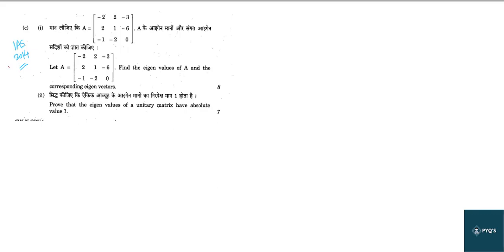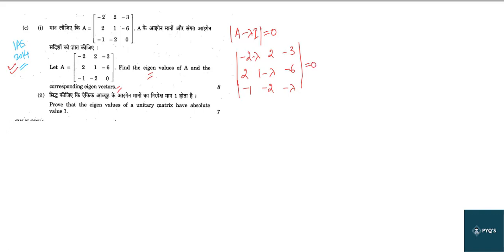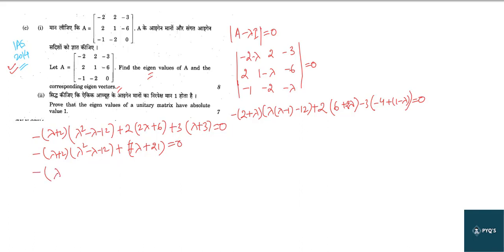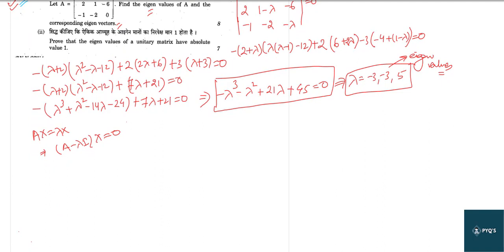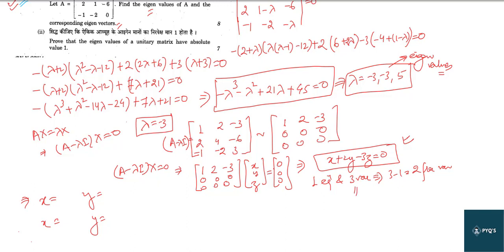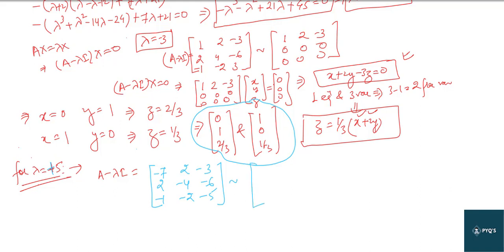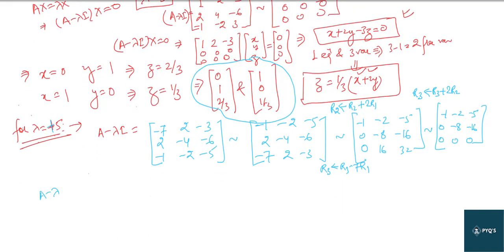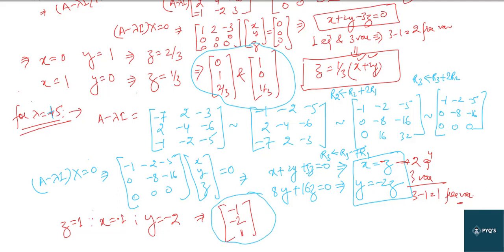UPSC Mains 2014 | Linear Algebra-PYQ | part-5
finding of eigen values and eigen vectors corresponding to 3*3 matrix given;

You can watch videos at more than 1x as it is required most of times;

Telegram-Go to About Section of channel;